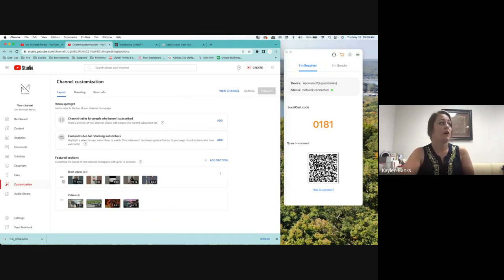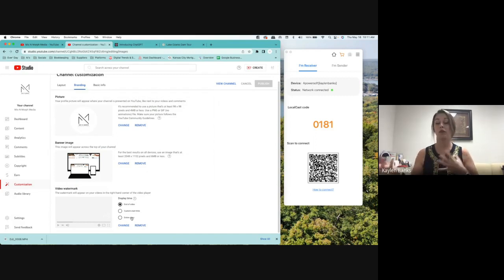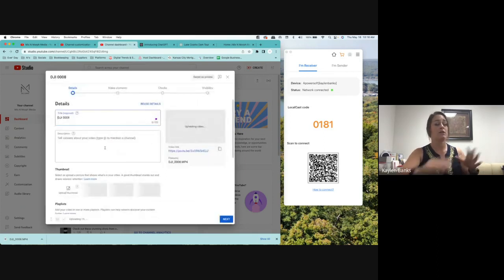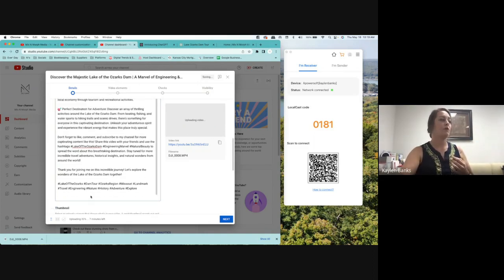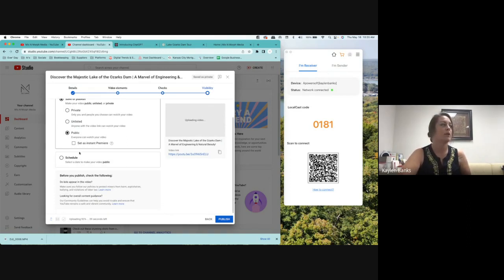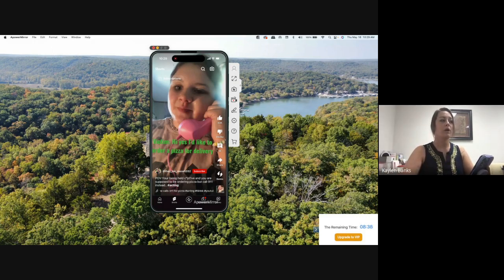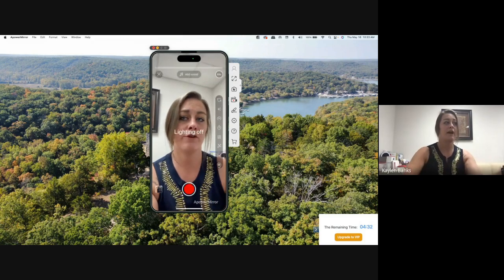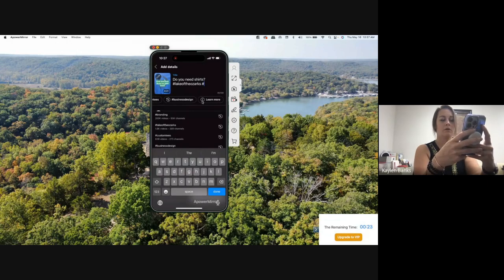System Session - Mastering YouTube and YouTube Shorts for Real Estate Success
Welcome to RE/MAX Lake of the Ozarks' exclusive real estate training series! In this episode, we dive deep into the world of YouTube and YouTube Shorts, equipping you with the knowledge and strategies to dominate the digital landscape and boost your real estate business.

📺 What You'll Learn:
1️⃣ YouTube Basics: Understand the fundamentals of creating and optimizing your YouTube channel to attract more viewers and potential clients.
2️⃣ Creating Engaging Content: Discover the secrets to producing compelling videos that resonate with your target audience and establish your authority in the real estate market.
3️⃣ YouTube SEO: Uncover the techniques for optimizing your videos to rank higher in YouTube's search results and increase your visibility.
4️⃣ YouTube Shorts: Harness the power of YouTube Shorts to capture attention with short, captivating videos that can go viral and generate leads.
5️⃣ Promoting Your Listings: Learn effective strategies to showcase your property listings through YouTube and maximize their exposure to potential buyers.
6️⃣ Leveraging YouTube Analytics: Explore the analytics tools provided by YouTube to gain valuable insights into your audience's preferences and refine your content strategy.

Join us and become a YouTube and YouTube Shorts master! Transform your real estate business and gain a competitive edge in the digital age.